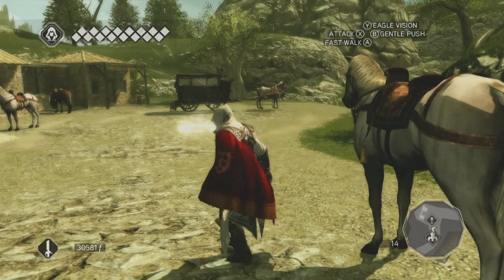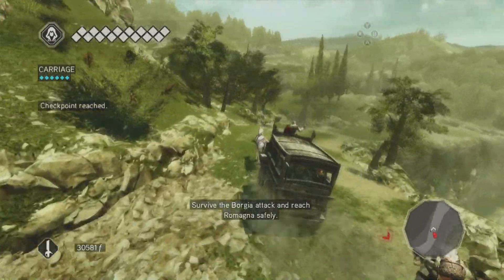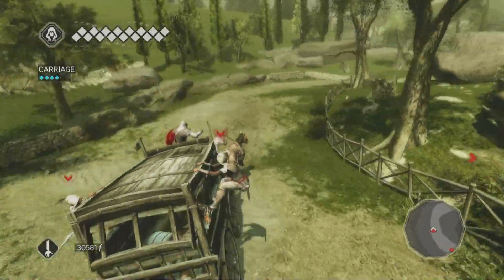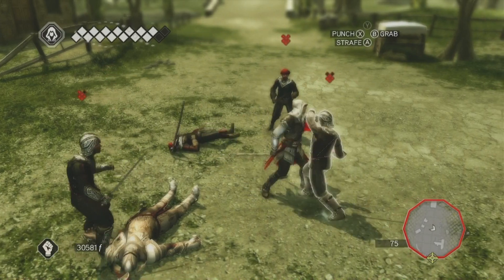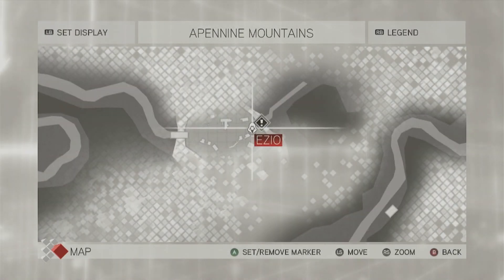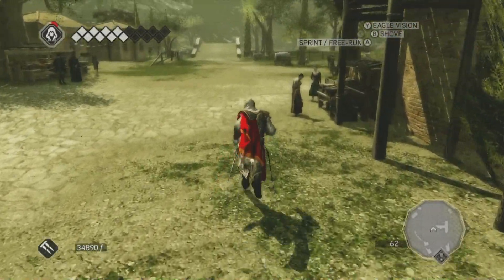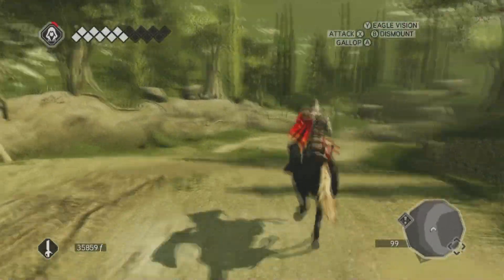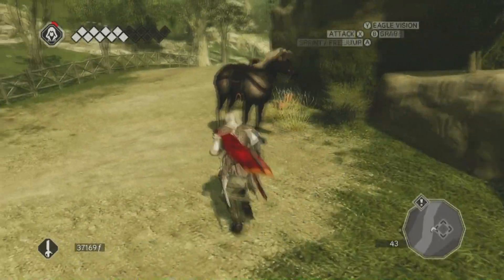Assassin's Creed 2 part 17 Mountain Escape || BlakJak Plays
Ezio and Leonardo Da Vinci escape some pursuers as they travel down the mountain pass! We also pick up the collectables here.